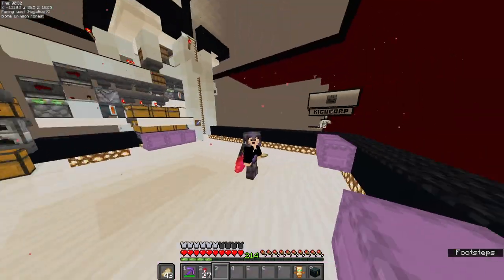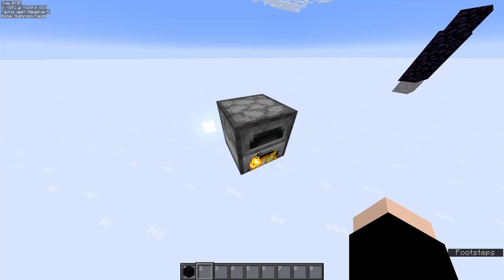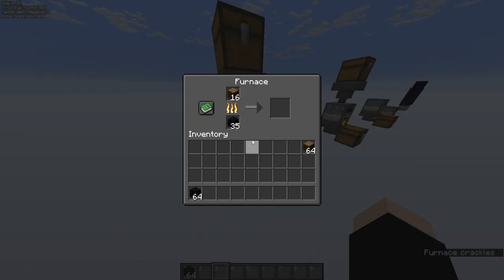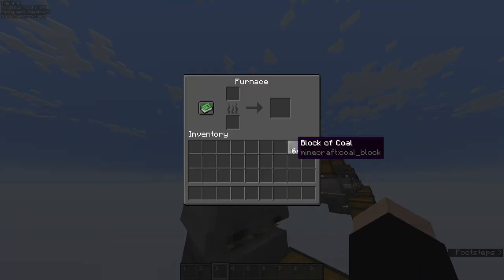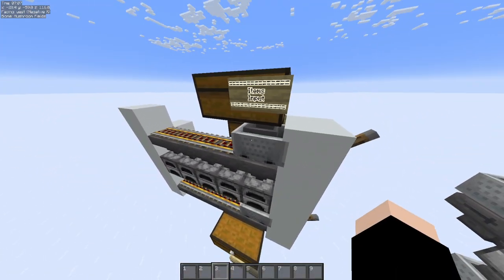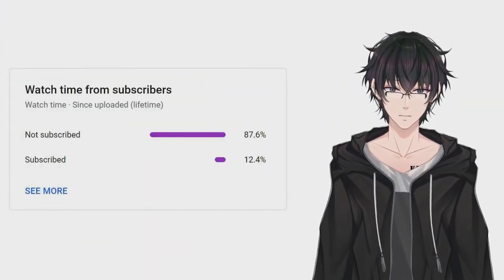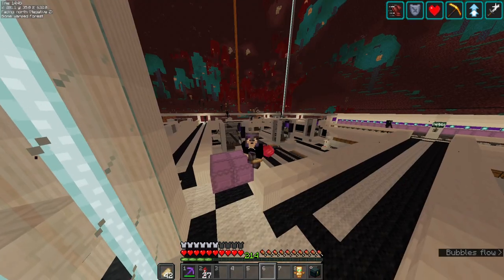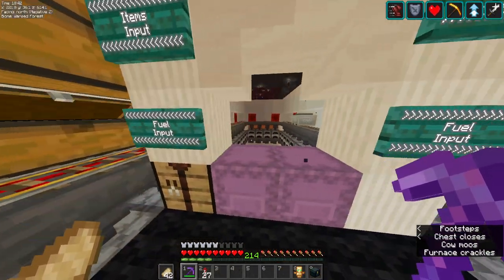Don't Wait for your Items to Smelt - Super Smelter (Technical Guide S2EP66)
The Beginner Guide to the Technical Side of Minecraft

Today, we're continuing our development project for the KiguCorp HQ, aka Ambrosia!

But here's the thing, I'm gonna need a lot more smooth quartz in order to complete this build.

So we're gonna optimize smelting using a furnace array

Techniques / Farms Implemented:
Furnace Array - Original

All songs can be downloaded and personally used without fear of copyright over Just give me credit and we'll be good!  @KiguRoomie

Chapters:
00:00 Last Time
00:15 Introduction
01:07 TechMC Breakdown
06:10 Important Message
06:24 Timelapse